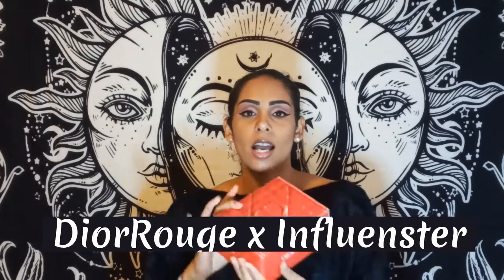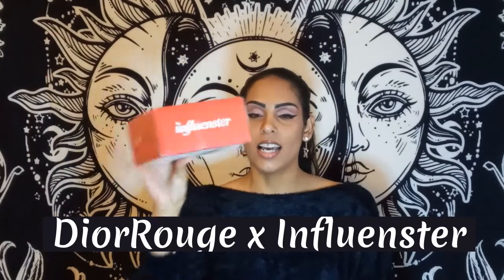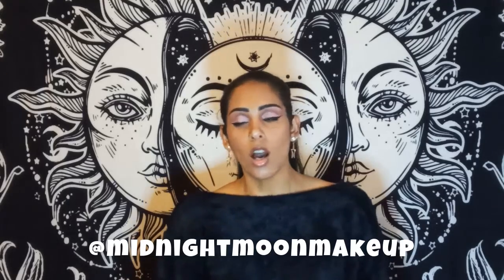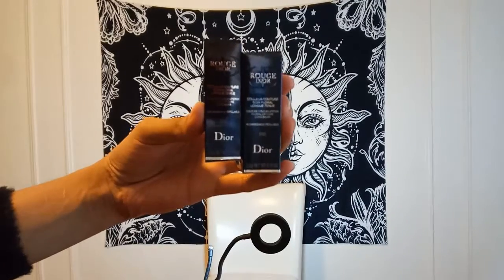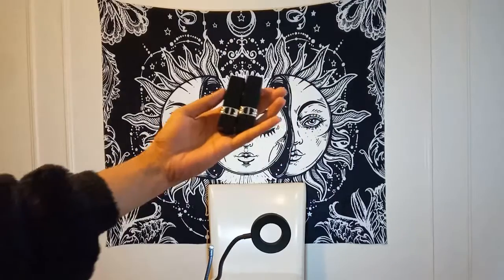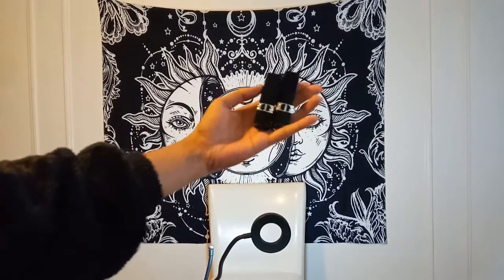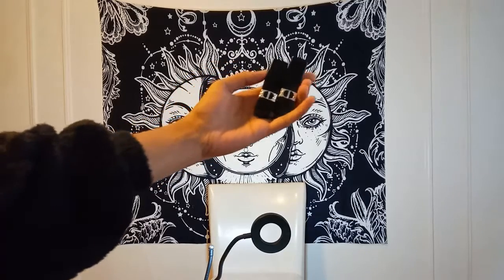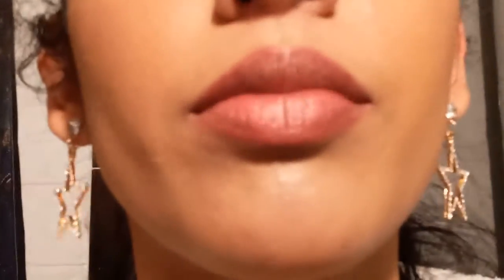Let's Talk DIOR Rouge!! (DIOR x Influenster: *NEW* Formula Clean & Green Lipstick - Review & Swatch)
Hey babes!

Today we are finally getting to the TOP SECRET @Influenster Voxbox. The product, DIOR Rouge Lipsticks, are now available in stores so I can finally say, here it is! The Voxbox I’ve been talking about all over Instagram! Influenster paired up with @DIOR & I received 2 fabulous DIOR Rouge Lipsticks. These are DIOR’s Reformulated Lipsticks; So why did they reformulate the product? To make it clean and green! Dior’s newest reformulation is made with clean ingredients and it’s environmentally friendly because you can refill the lipsticks when you're done! Dior is definitely stepping up the game with this one guys! Keep on watching to see swatches of the colors they sent me and to learn more about this new product! You’ll see both lip swatches and close-up arm swatches so you get the full thing!

Products Mentioned:

◾️ Rouge DIOR Lipstick - $38 (Available January 15.2021)

◾Rouge DIOR Lipstick Refill -$30 (Available January 15.2021)

◾ Earrings from Gabelleous

      Follow @Gabelleous on Instagram

◾Lip Gloss from L’e Bees That Girl Beauty

     Follow @le_bees_that_girl_beauty on Instagram

◾Tripod from Amazon - $20

◾Adeptus 6 Drawer Roll Cart White - $55

◾ Lime Crime Venus xs Vixen Palette - $20

◾️ These products were sent to me by @Dior and @Influenster. I do not receive compensation for any of this.

Name: 'Can't get you off my mind' by Michael Ramir C.